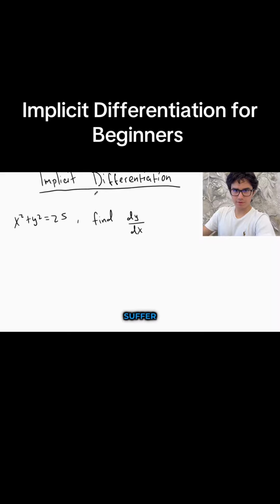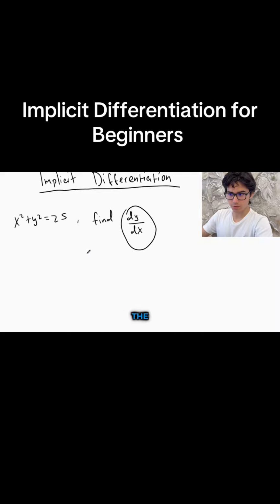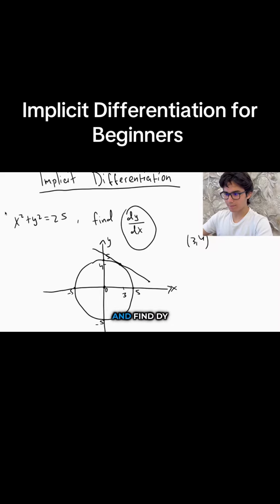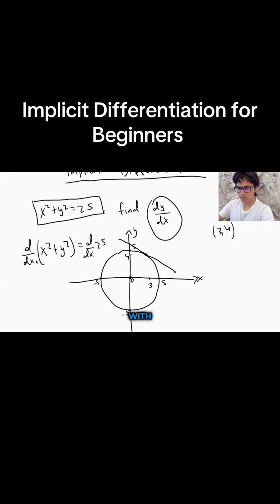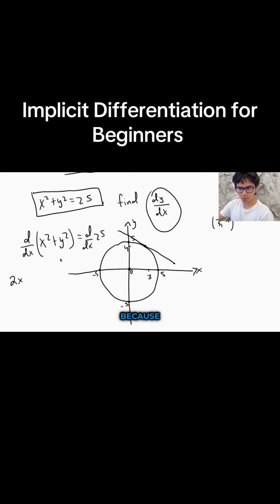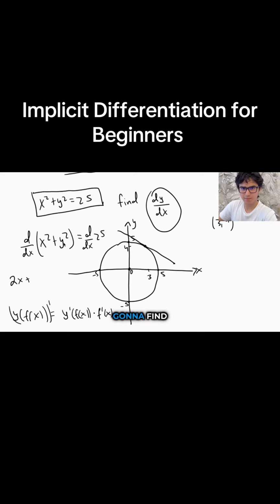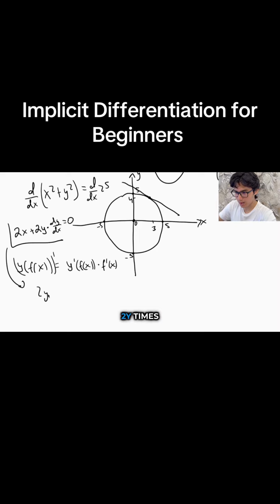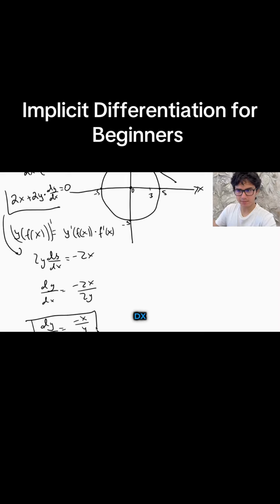Implicit Differentiation is Simple